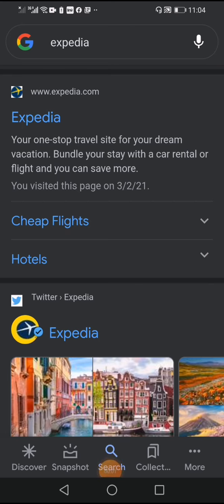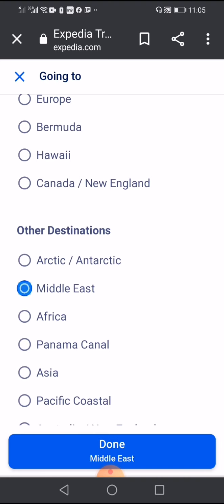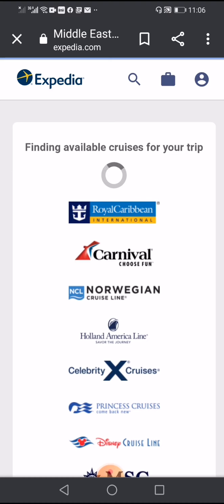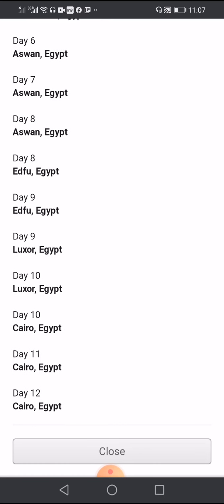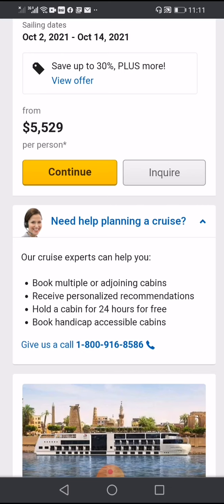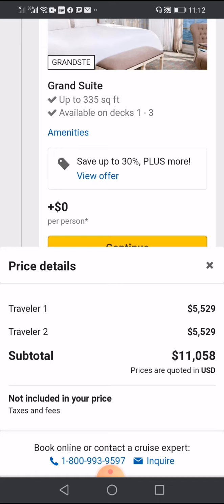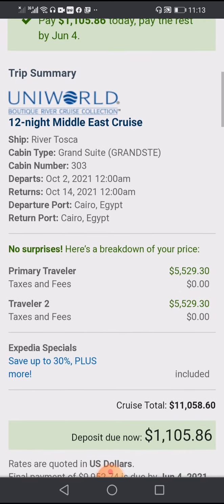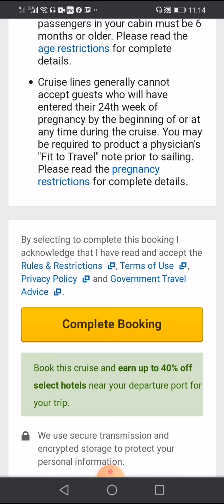How to book Nile cruises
We learn how to book Nile cruise in egypt